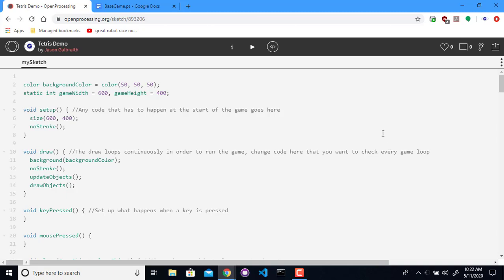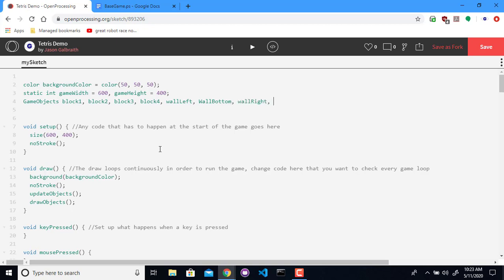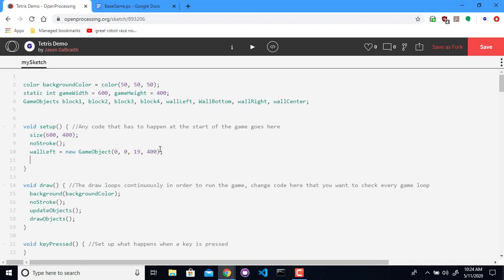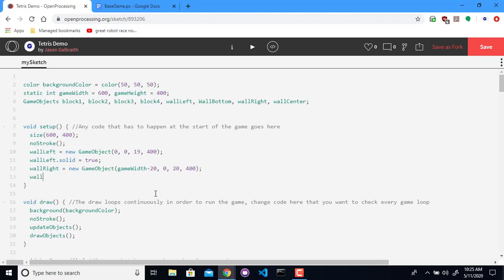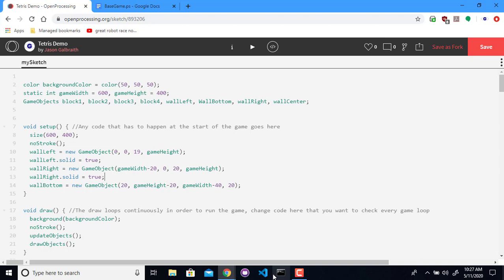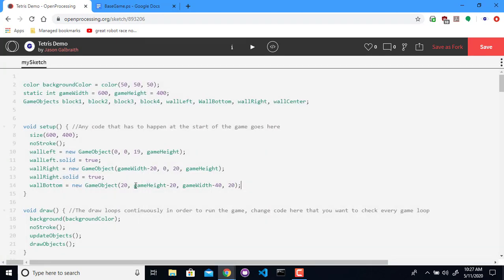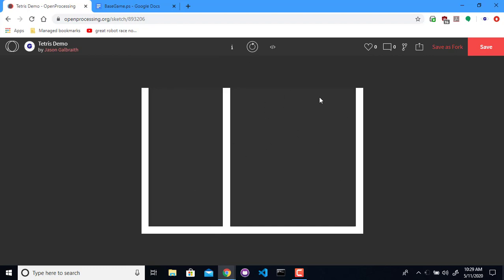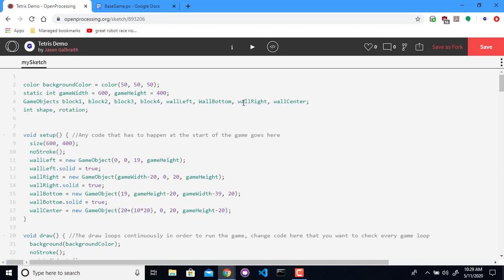Tetris Processing Part 1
We are creating the Tetris Game using the Processing language.